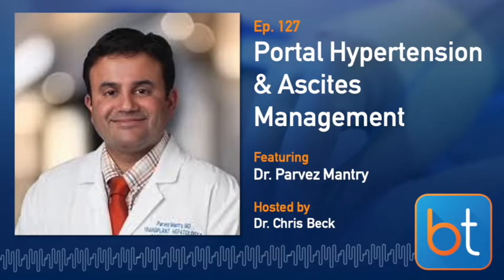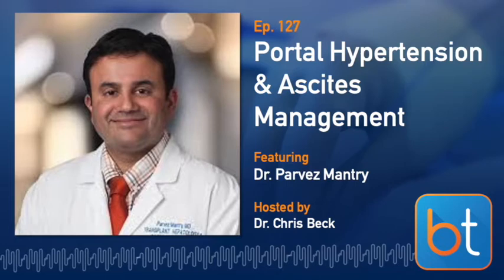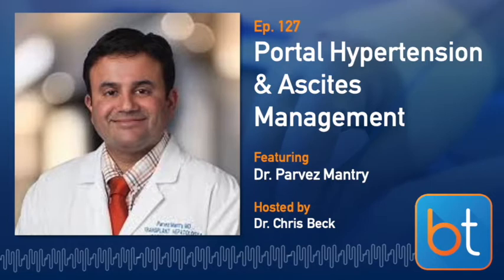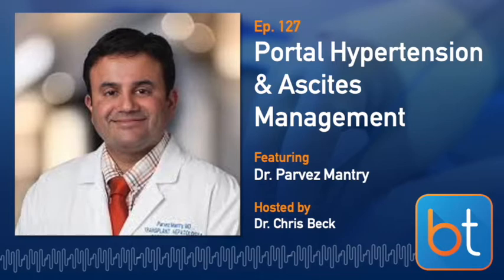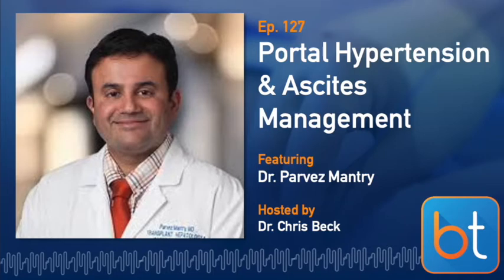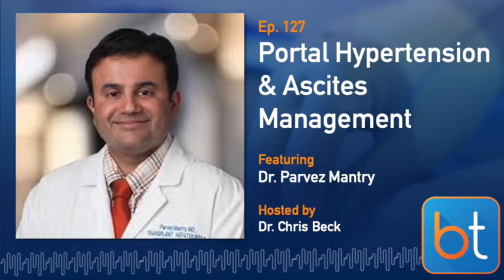Portal Hypertension & Ascites Management w/ Dr. Parvez Mantry | BackTable Podcast Ep. 127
Interventional Radiologist Christopher Beck talks with Hepatologist Parvez Mantry about the management of Portal Hypertension and Ascites, and the importance of multi-disciplinary collaborative care for these patients.

SHOW NOTES

In this episode, hepatologist Dr. Parvez Mantry joins our host Dr. Christopher Beck to discuss portal hypertension and ascites, two complications that arise from liver diseases and have a large effect on patients’ quality of life.

Dr. Mantry starts the episode by sharing statistics on Chronic Liver Disease (CLD) and specifically highlights the burden of CLD on the U.S. population. He discusses various causes of CLD, including Hepatitis C, Alcohol Liver Disease, and Non-Alcoholic Steatohepatitis.

Next, Dr. Mantry takes us through his diagnostic workup, including his physical examination, cross-sectional imaging, percutaneous and transjugular liver biopsies, and serological workup. He checks for complications such as portal hypertension, ascites, pedal edema, and hepatic encephalopathy. We also discuss the diagnosis of Hepatocellular Carcinoma (HCC).

Then, we transition to strategies for managing ascites and portal hypertension through diuretics, paracentesis, Transjugular Intrahepatic Portosystemic Shunts (TIPS), liver
transplantation, and a few experimental treatments that he is currently researching. Overall, Dr. Mantry advocates for close monitoring of symptoms and making treatment modifications as needed.

Finally, when focusing on the patient experience, Dr. Mantry offers troubleshooting tips, especially for patients who struggle with leakage from the paracentesis site. To close, he gives insights on how physicians can best support chronically-ill patients who are awaiting transplantation.

RESOURCES

Information about Dr. Mantry’s transplant center and its satellite locations in the Dallas-Ft. Worth Community.

American Association for the Study of Liver Diseases (AASLD) Practice Guidelines

These are guidelines set by the International Ascites Club.

BackTable Pdcast Ep. 123 TIPS University Freshman Year: Referrals and Pre-Op Workup